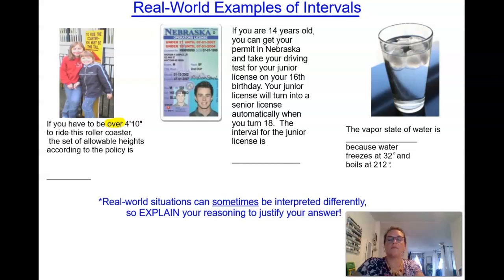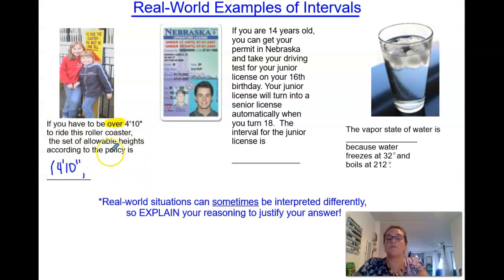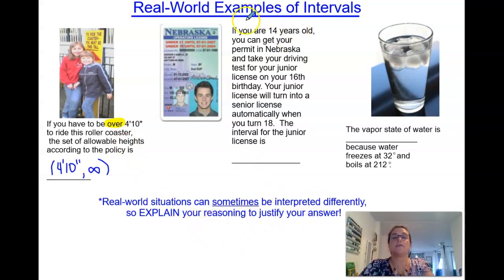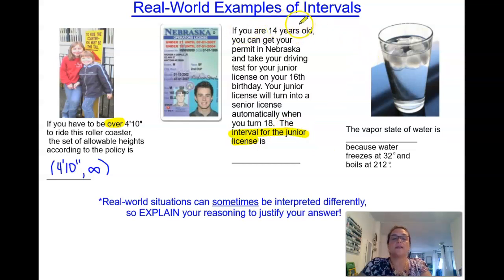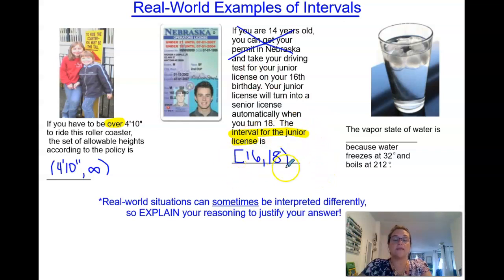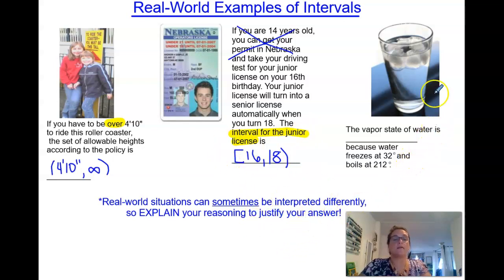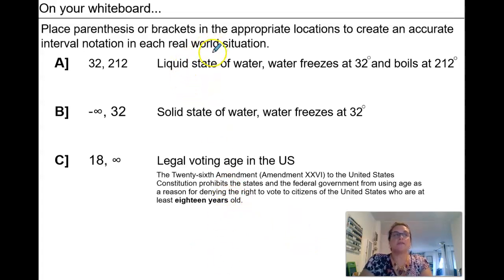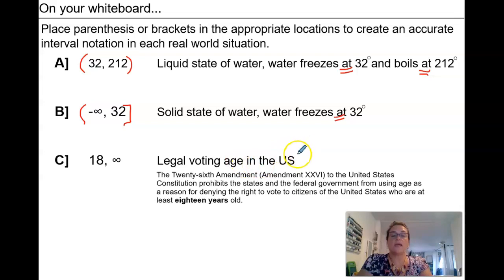U1L1 Ex.4 Real World Examples of Interval Notation